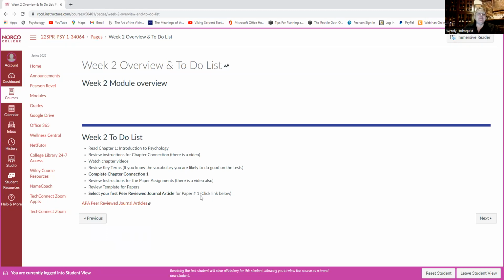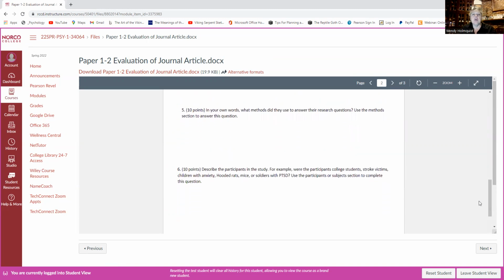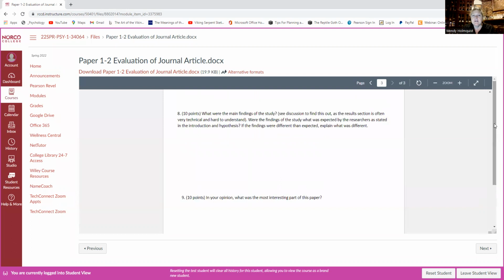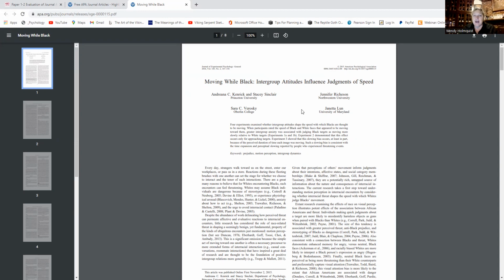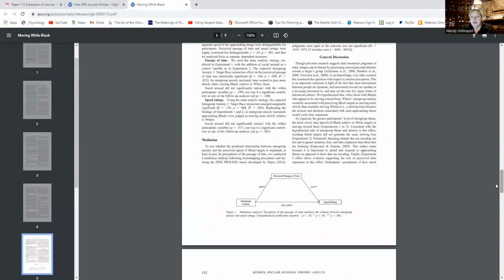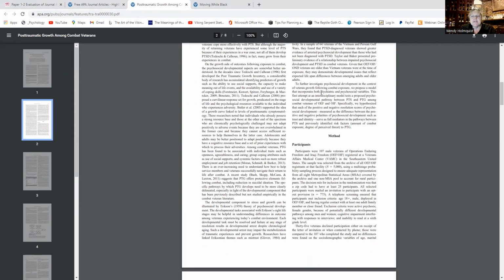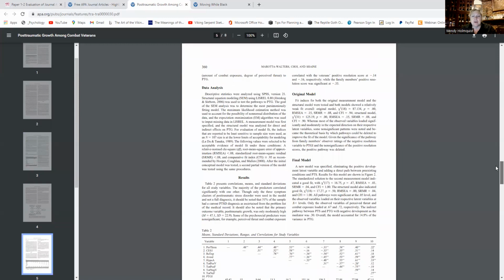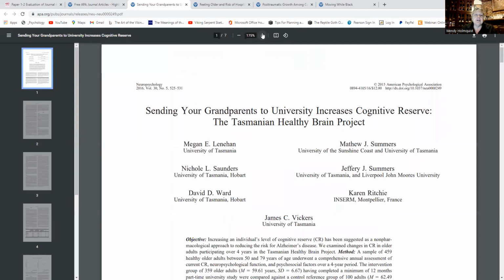Writing assignments for Psy-1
This video explains the writing assignment for Prof. H's Psy-1 class.